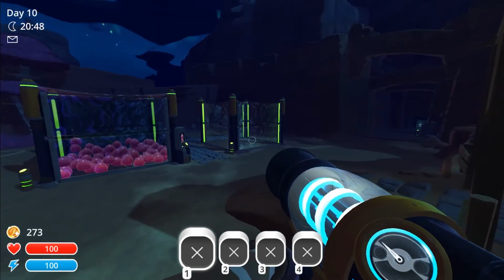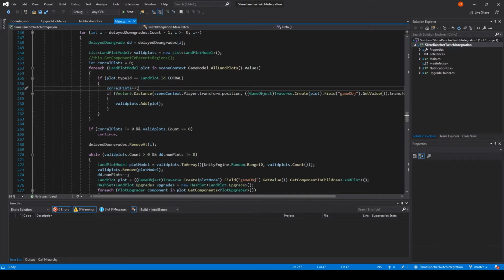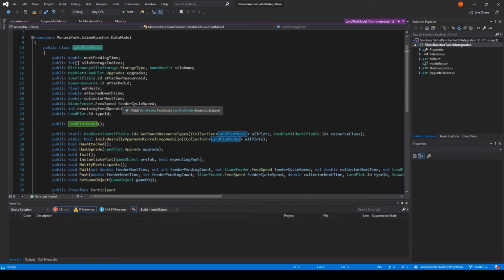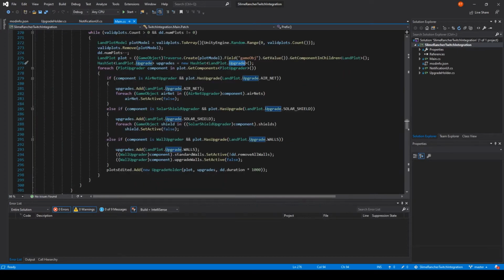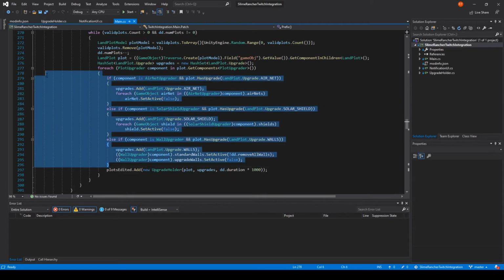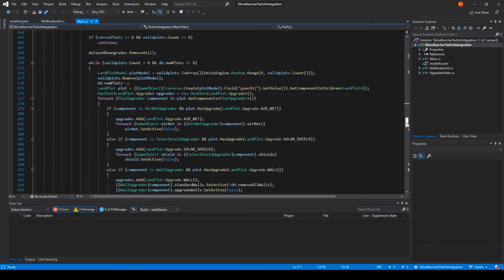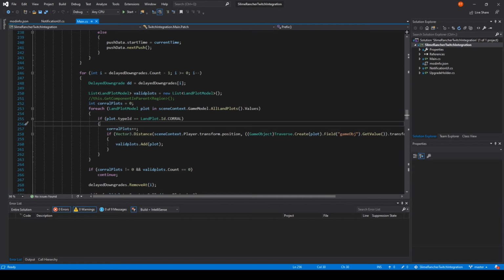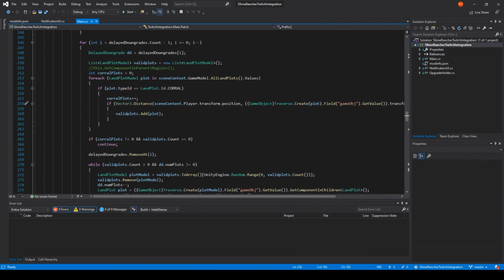Downgrading The Slime Pens | Coding Snippets | Slime Rancher Modding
Continuing on with my Twitch game integration mods, today I'm visiting my Slime Rancher mod code to show and discuss with you guys about how the slime pen downgrading action works.

This is all apart of a larger mod that adds Twitch Integration to Slime Rancher!